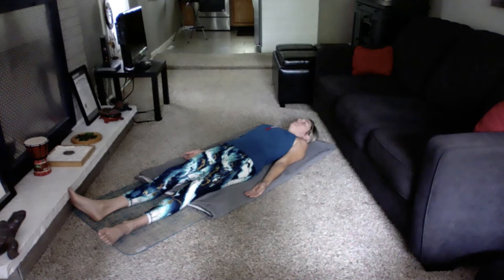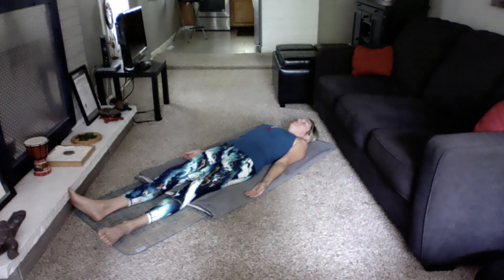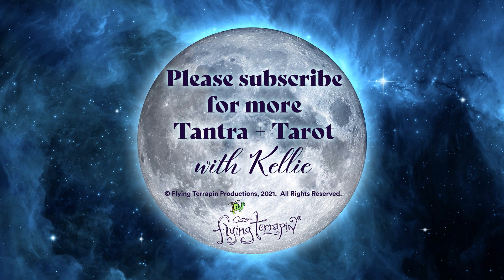Meditation - Body Awareness Part 1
Enjoy this meditation session where we explore Body Awareness Part 1.

Please practice safely and at your own risk.